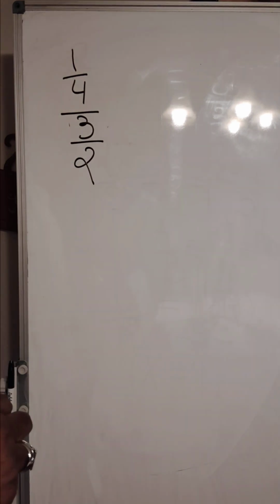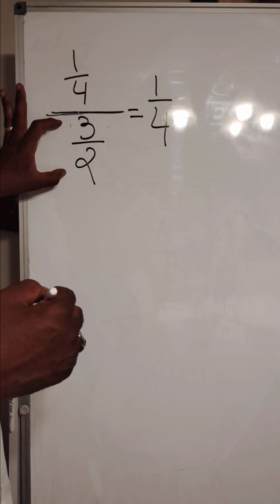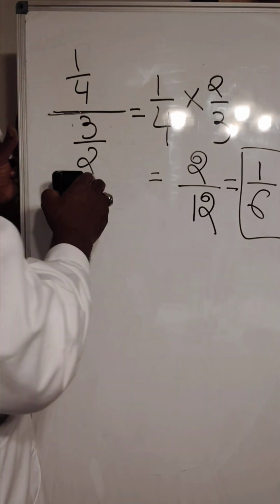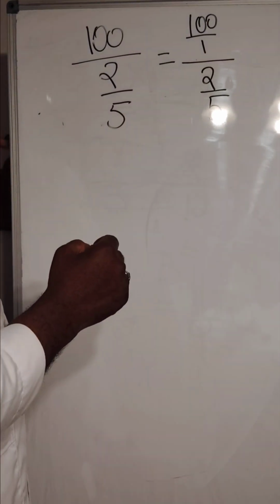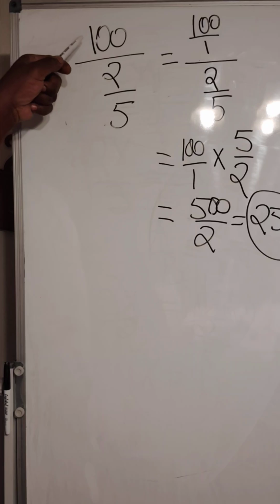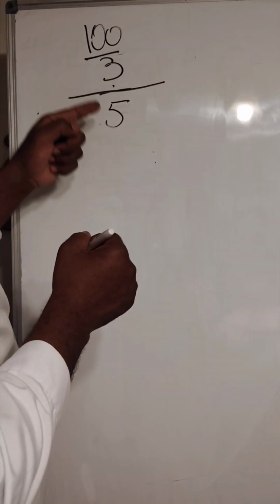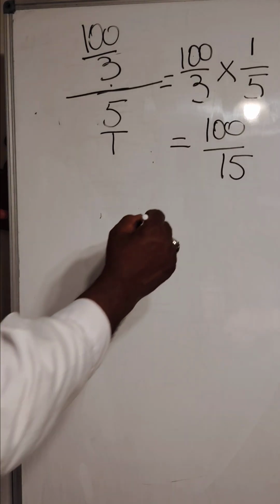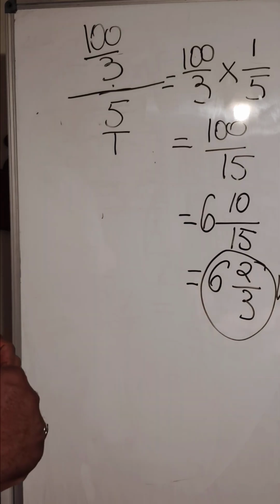Mastering Fraction Division: A Step-by-Step Guide to Dividing Fractions with Ease!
The fundamental principle for dividing fractions involves the steps: keep, change, and flip. This means that you retain the first fraction unchanged, switch the division sign to a multiplication sign, and then take the reciprocal of the second fraction. Adhering to this straightforward guideline allows you to divide any pair of fractions effectively.